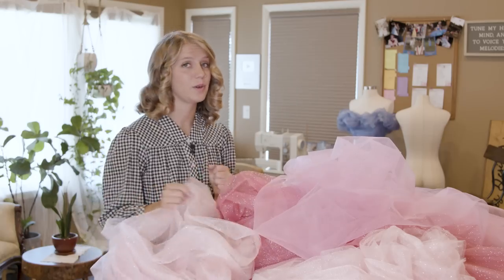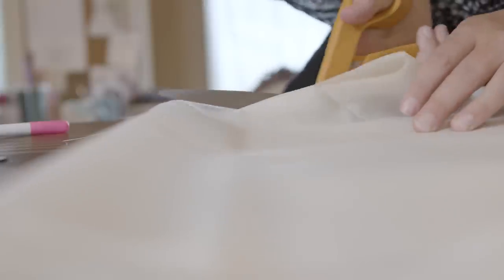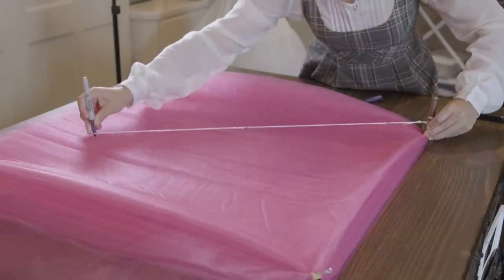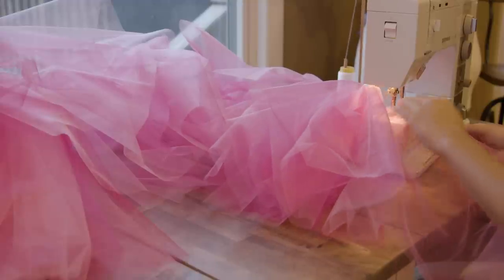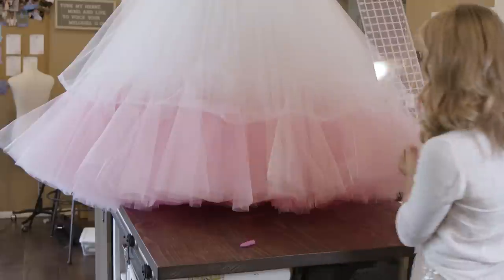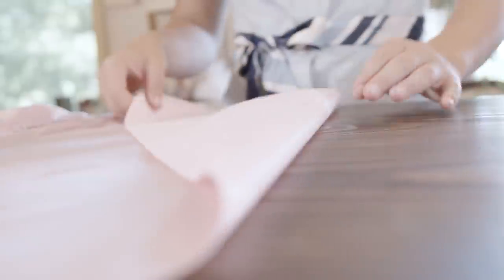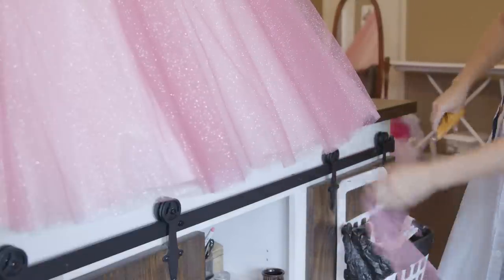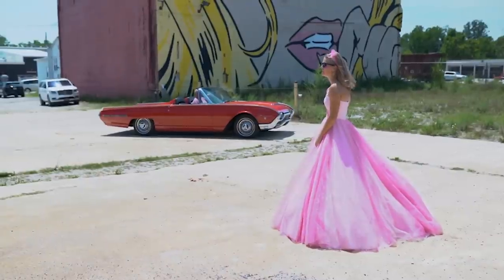I made a ✨Barbie Dress✨ It's PINK...of course!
Designed with inspiration from a classic 1960s Barbie dress and fashion touch taken from Zendaya's retro looks! 💖

*Pattern has not been released; there wasn't enough interest.

Chapters
0:00 It's Barbie Time! 💖
2:10 An Ombre Petticoat
9:36 Glitter & Tulle Dress
12:50 ✨The Barbie Look✨

💙 Make future projects possible by buying MERCH!

♡ Bella Mae

💌 Shipping Address:
11036 High Sky Inn Rd
Hindsville, AR 72738

(I do NOT accept custom dress orders.)
"Dance the Night Away (No Matter What They Say) (Instrumental Version)" by Zorro
"Baby, Get Up (Instrumental Version)" by Louna
"Get Up Again (Instrumental Version)" by Gamma Skies
"Someone I Used to Know (Instrumental Version)" by Loving Caliber
"La La (Singin' Like)" by Elijah N